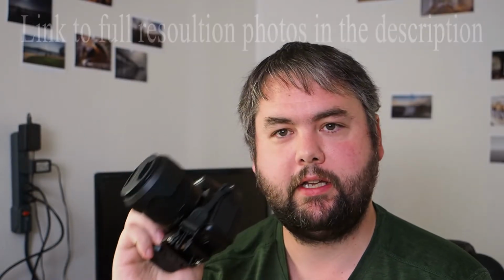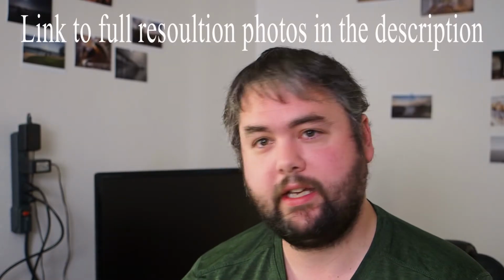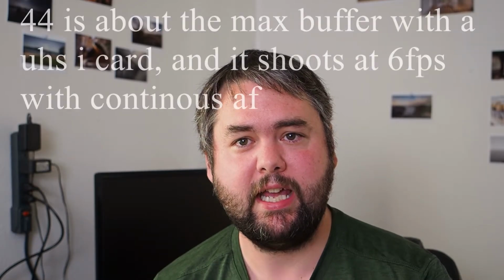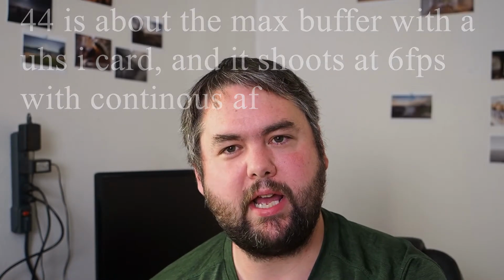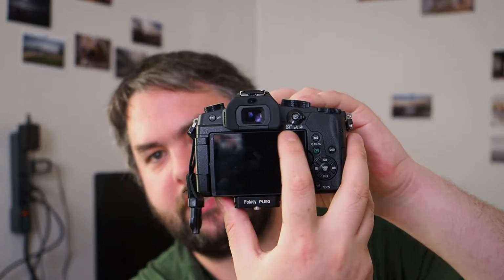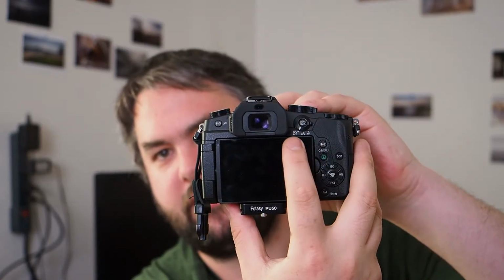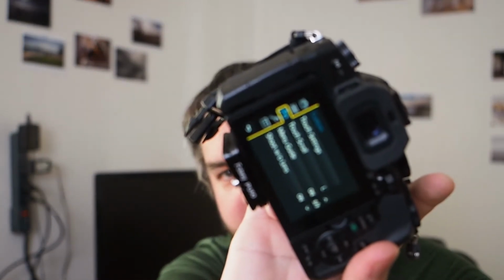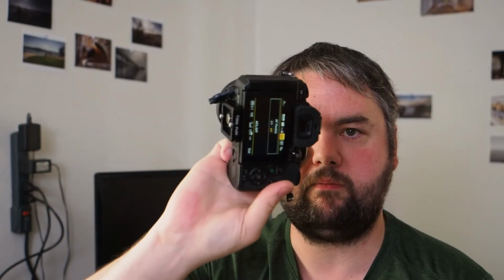Why the Panasonic g85 is awesome!!!!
Be sure to check out my lens review on my blog link is below.